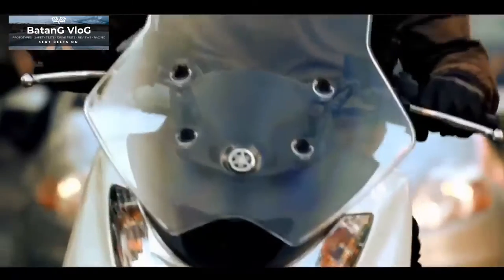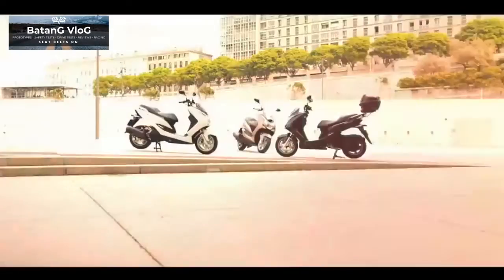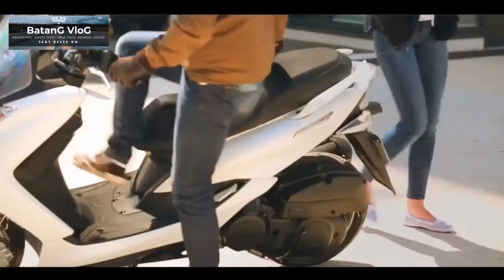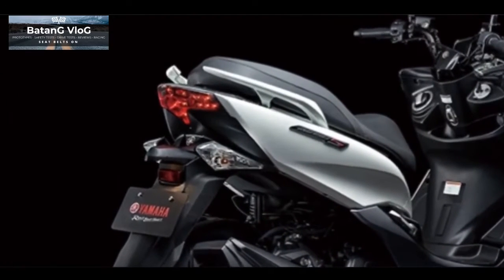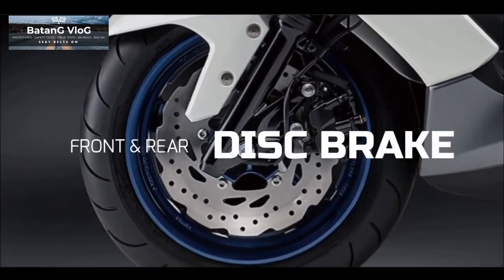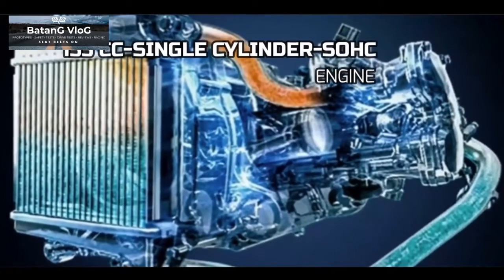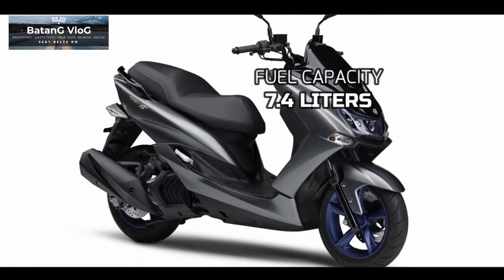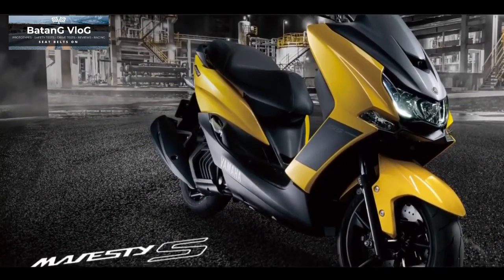2020 YAMAHA MAJESTY S 155 Review l Moi Tv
2020 yamaha majesty s 155 review l Moi Tv

Yamaha motorcycle